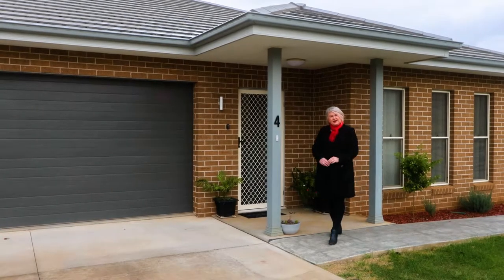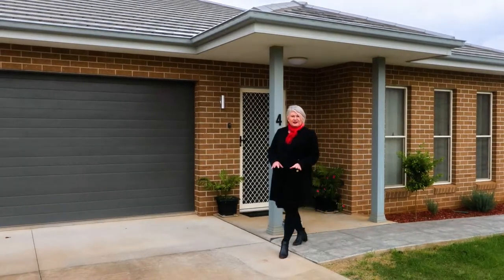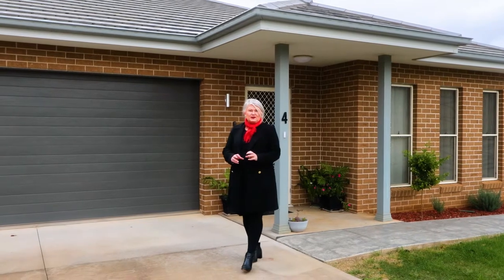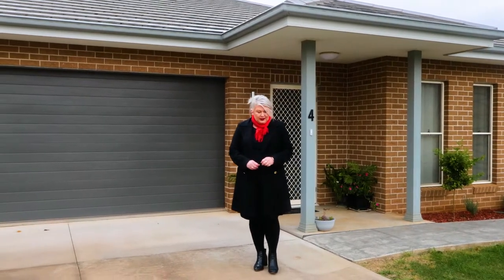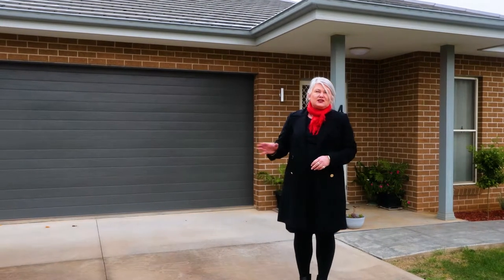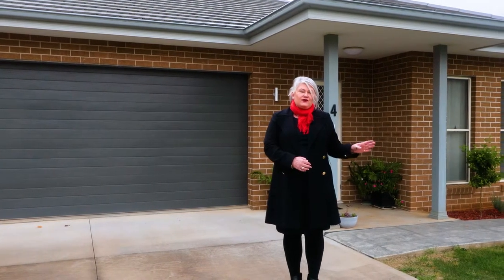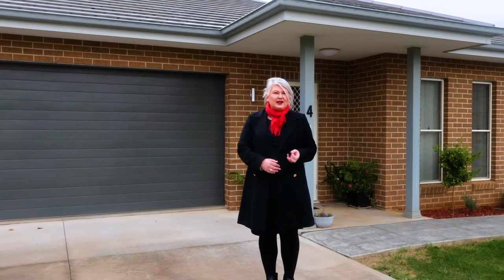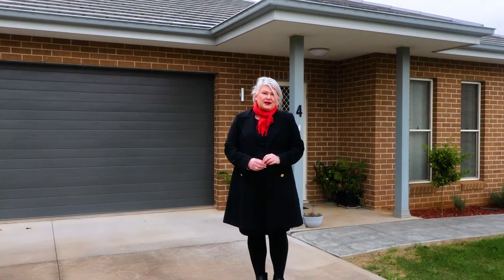4 Magpie Drive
Located in Lampada Estate - Calala, an estate with established, beautiful spacious homes and established gardens, enjoying rural views of the hills and valleys. Close vicinity to Farrer High School, Carinya Christian School and IGA Supermarket and specialty shops.

4 Magpie Drive is a Large family home with high ceilings and easy care floor tiles. Open kitchen, dining and living rooms that all take full advantage of the stunning views. If entertaining and cooking is your forte then this designer kitchen and butlers pantry will excite your senses. Clean lines, fully equipped with high end appliances and all the essential ingredients needed.
The 4 bedrooms are above average in size, the internal laundry is functional and offers plentiful storage. The master bedroom has a walk in robe that includes an abundance of hanging space and shelving plus large en-suite. Internal access from the double remote control garage. Ducted reverse cycle air conditioning and a very attractive neutral colour palette that won't date. The backyard is a perfect size for children and pets, a large covered entertaining area plus additional covered facility for a caravan or camper trailer, double gates for side access plus water tank and garden shed and easy care gardens in a fully secured yard. Book the removalist and start packing.

Land Size 700m2
Rates $2400
Rental Appraisal $530 - $550 per week